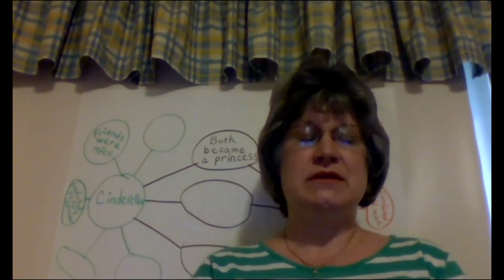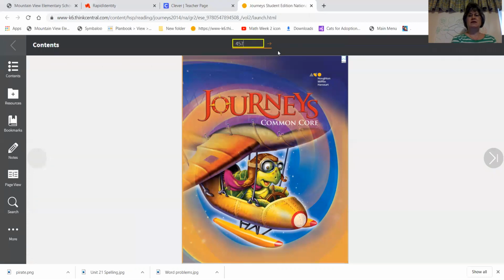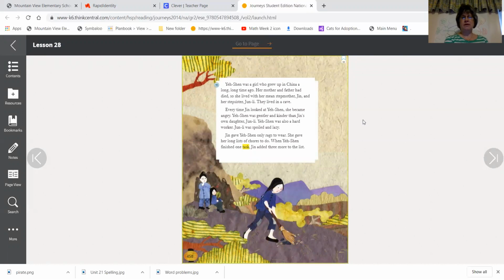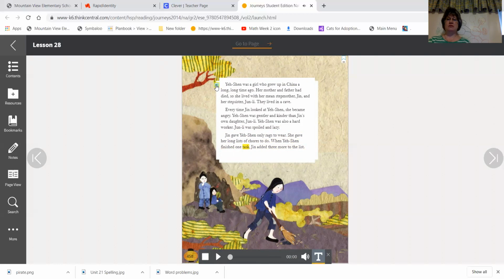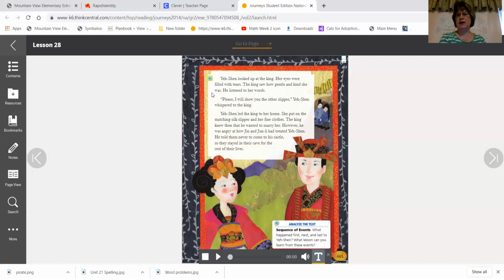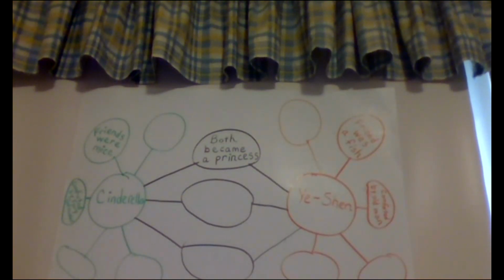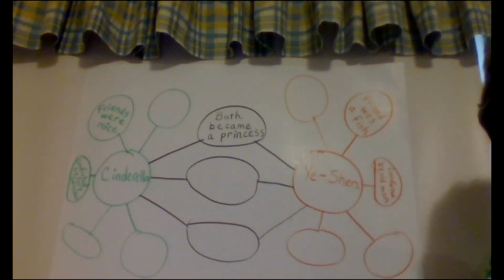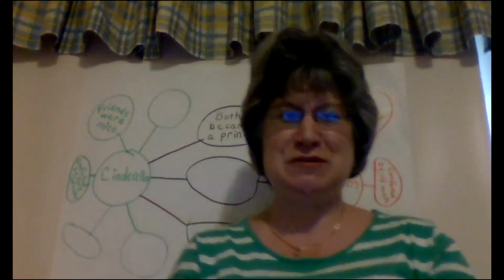Ye-Shen Reading Day 1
Reading Week of May 18th